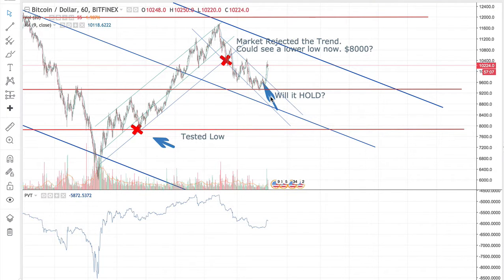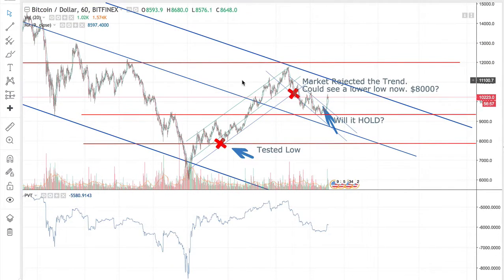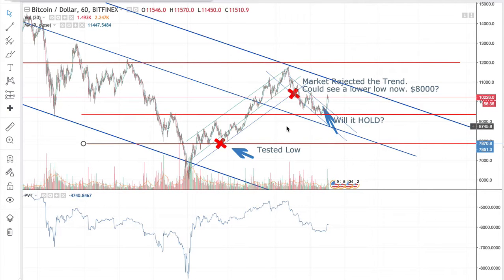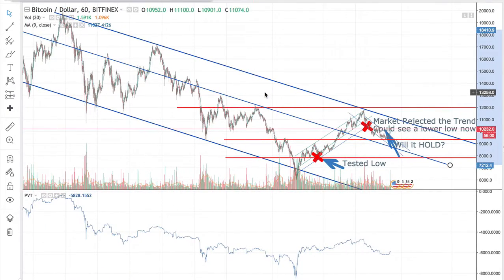trade Update 2/26